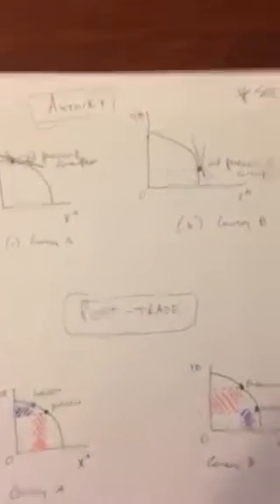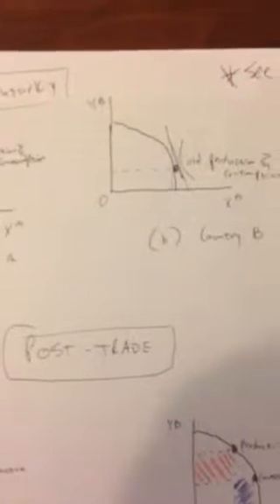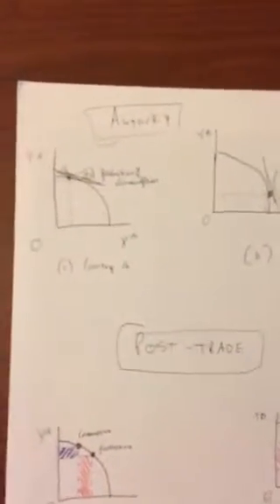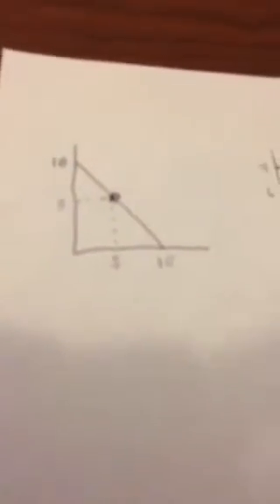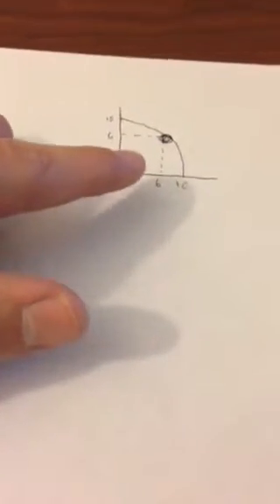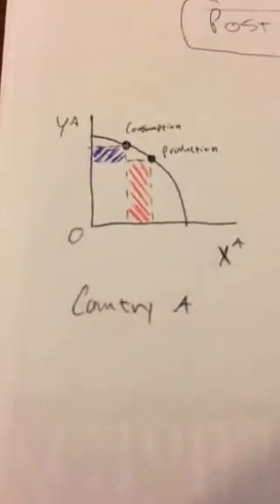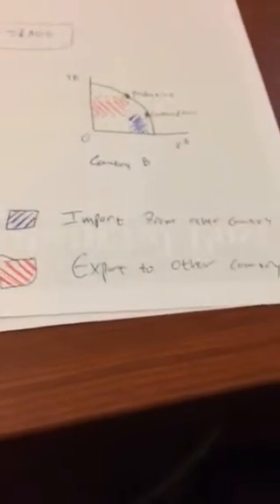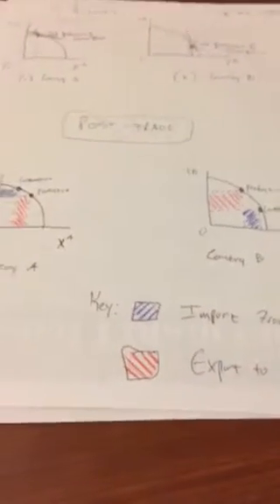Jason' Econ 335 quiz 5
Jason Luna